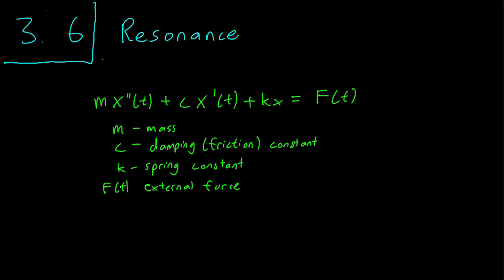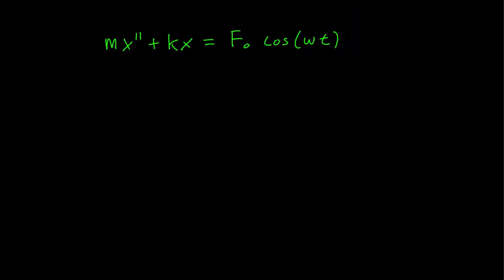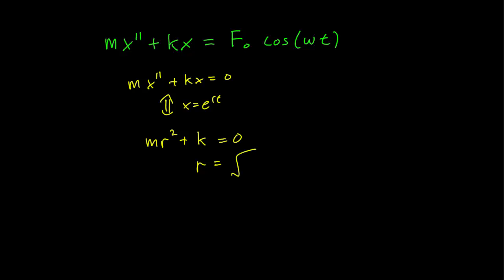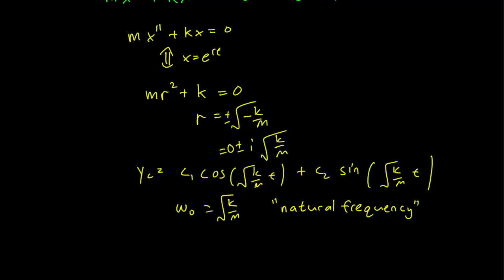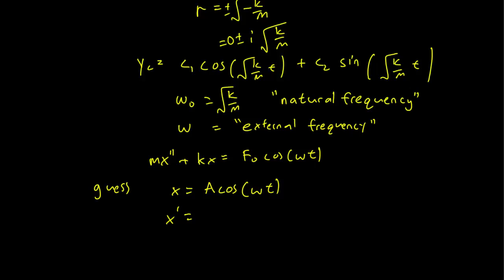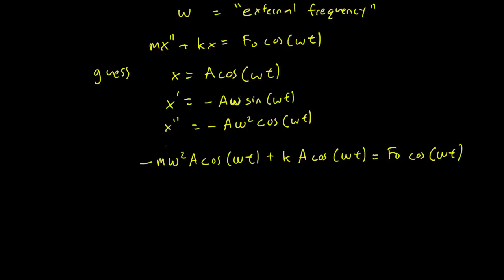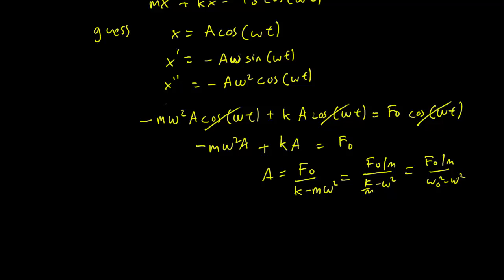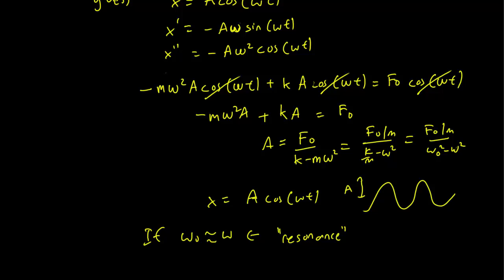3.6 Resonance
We discuss resonant frequencies in oscillating mechanical systems